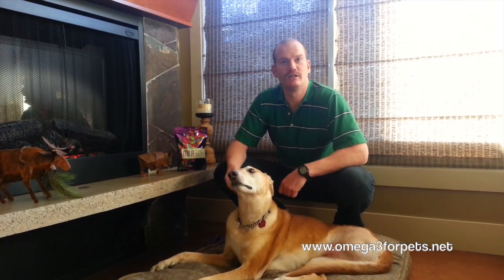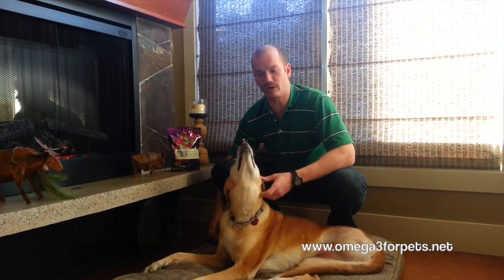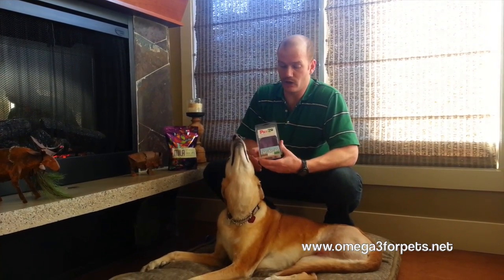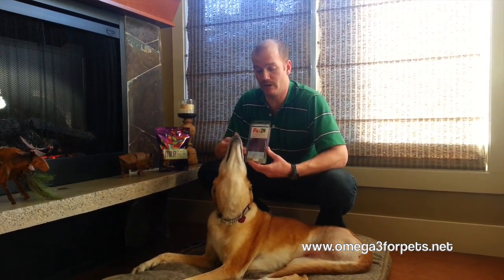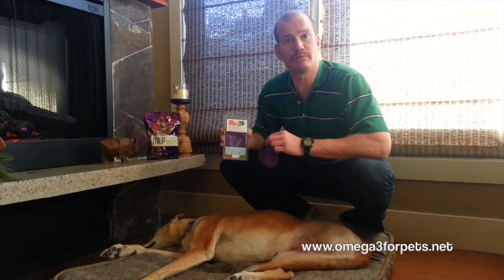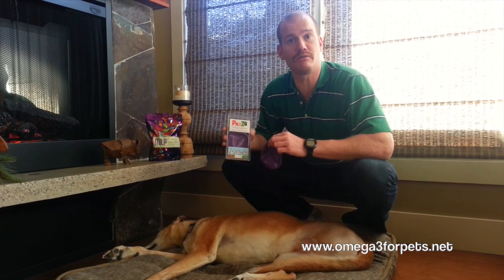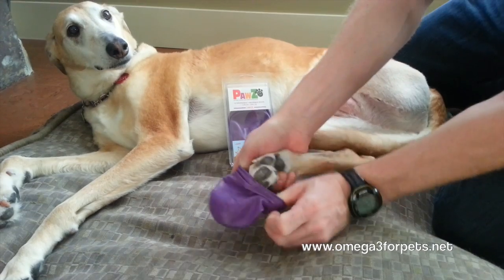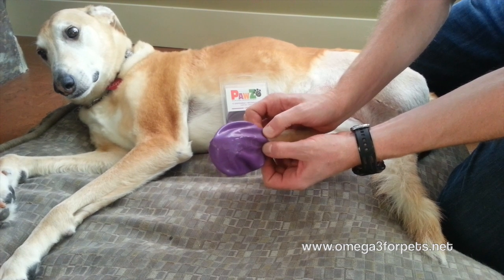Inexpensive Dog Boots: PAWZS Dog Boot Demonstration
Pawz Dog Boots demonstration by Veterinarian Dr. Murray Matheson